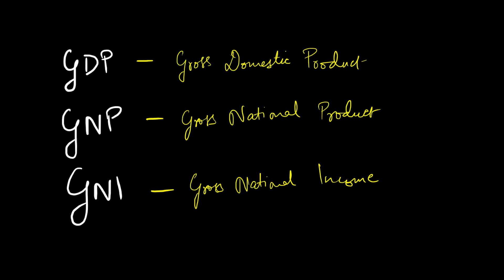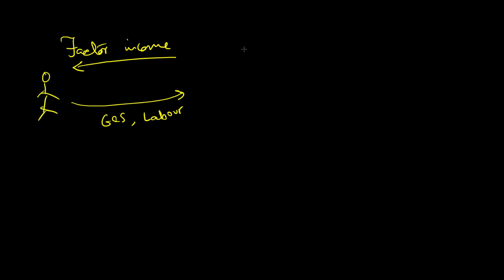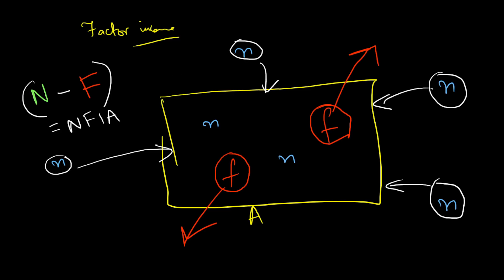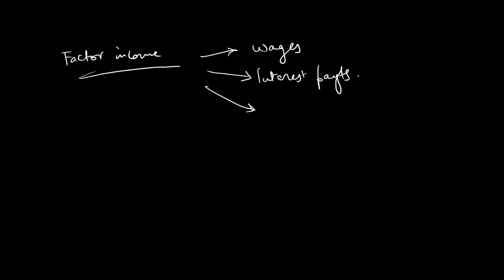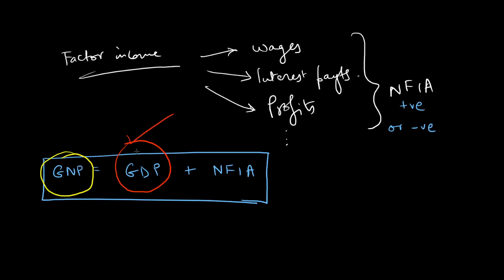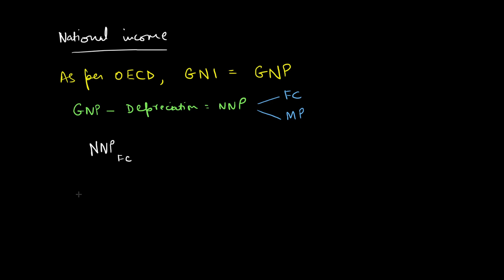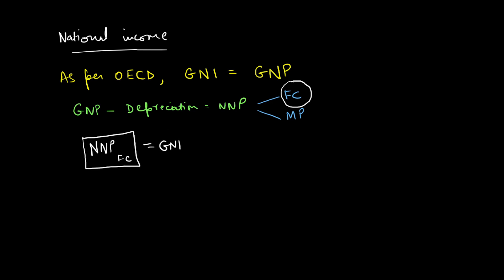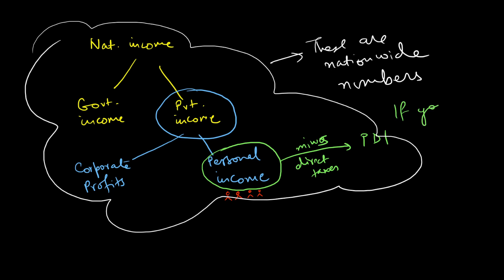GDP vs GNP vs GNI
Concepts covered :

Gross Domestic Product (GDP)
Gross National Product (GNP)
Gross National Income (GNI)
Net National Product
Government income
Private income
Corporate profits
Personal income
Personal disposable income
Per capita figures
Factor cost
Market price

All this in such a crisp video.
Indeed, Brevity is the soul of wit !